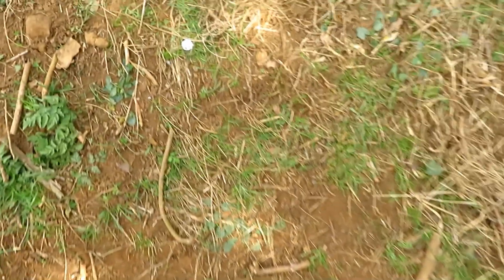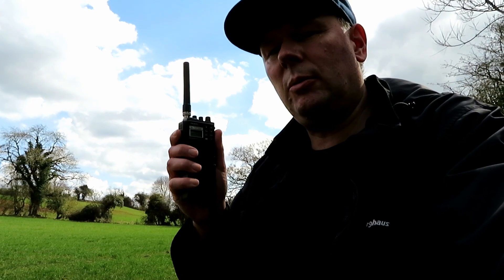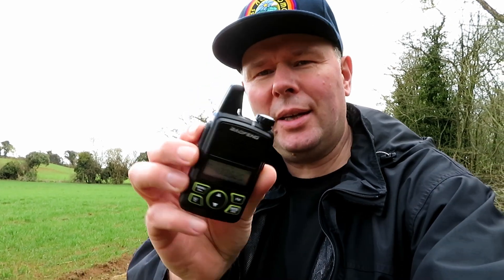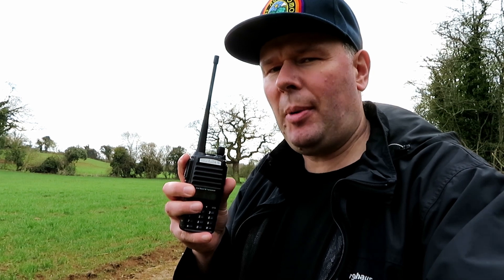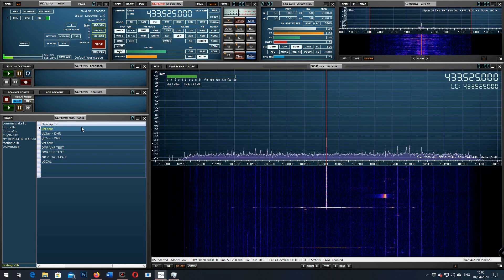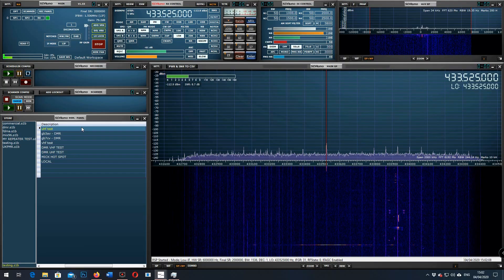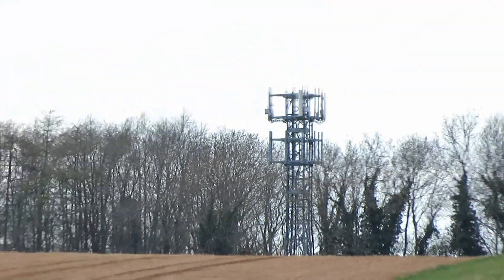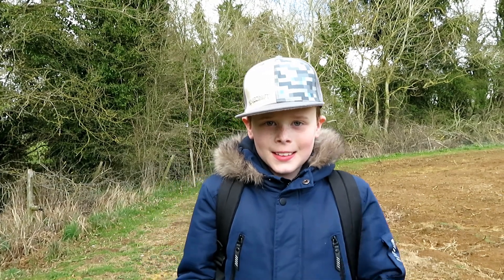LOCKDOWN RADIO FIELD TEST EPISODE 3 - (( PART 2 )) - 8 RADIOS TESTED IN A FIELD FURTHER AWAY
Hello

Welcome back to my ongoing lockdown series where I take a number of hand held radios out in to a field to test them at roughly 1 mile distance from my base setup, the test is done so as to stretch the radios ability to communicate back to the base SDR by ensuring that the site located for the test is low down and there are significant hills in the way.

In this test we look at the Baofeng UV82, the Shiquin SQ800, the Wouxun KG-UVD1P, the Baofeng T1, the WLN KDC1 the Yaesu FT23R, the Olywiz and the TSSD.